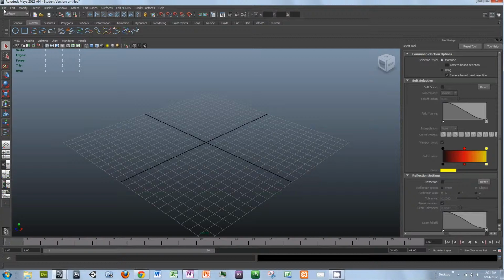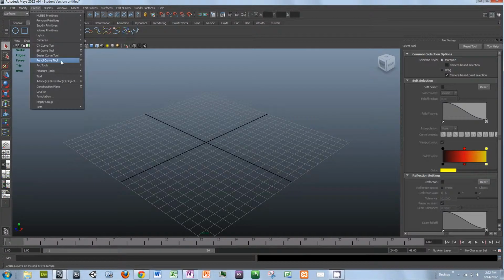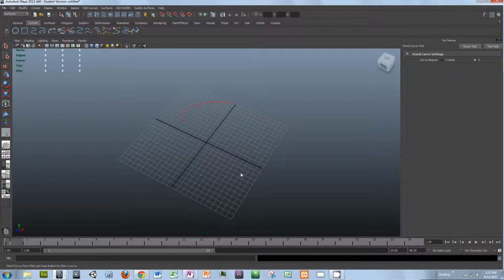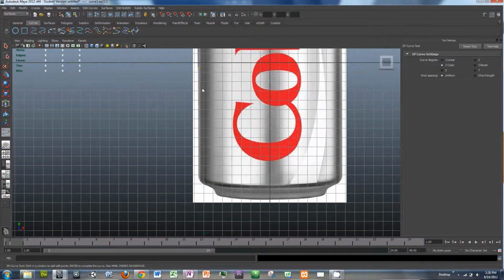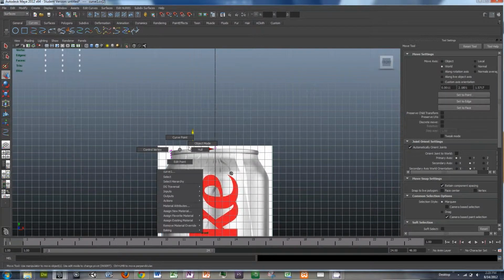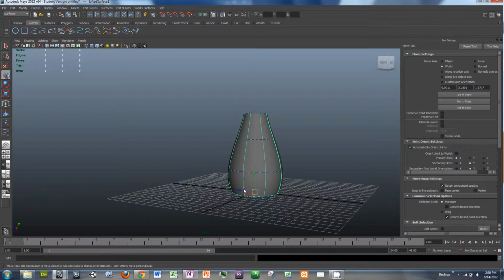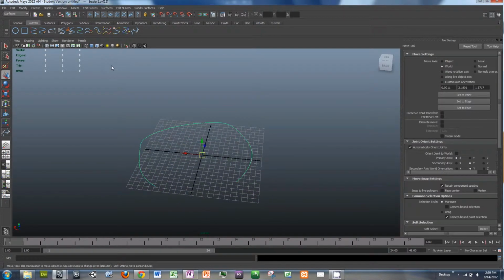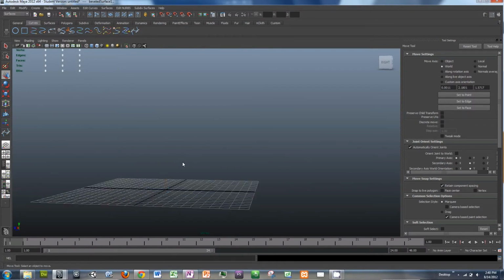Maya Tutorial 2 - Curves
The second in a line of Autodesk Maya 2012 tutorials. This one covers the basic curves. Watch in HD 1080p!